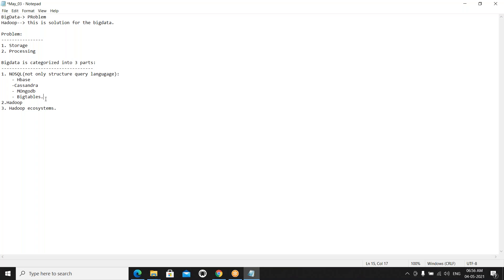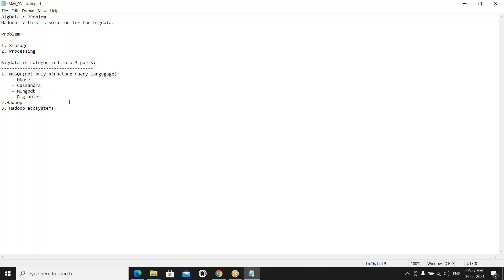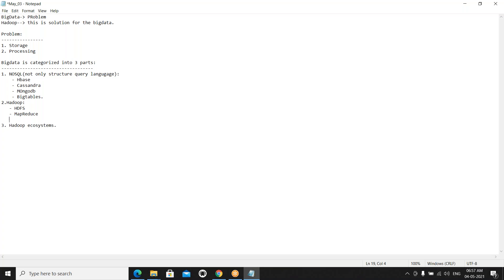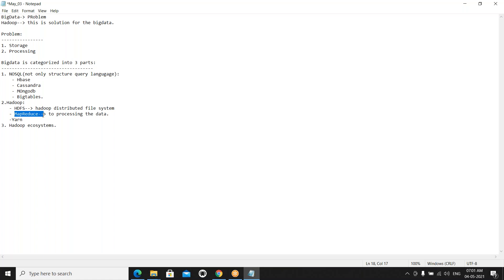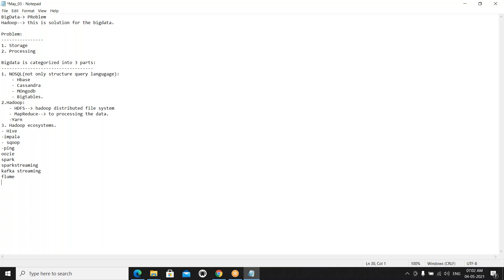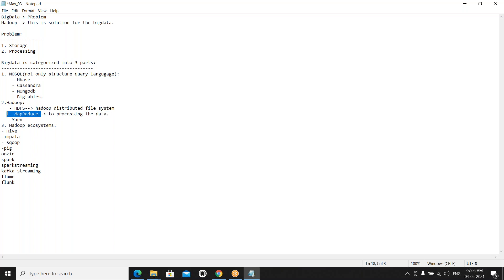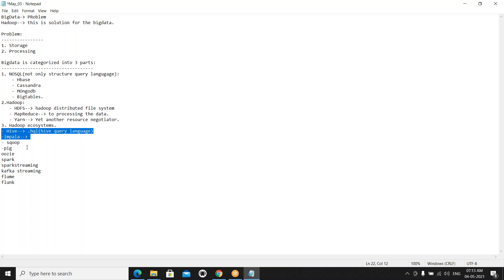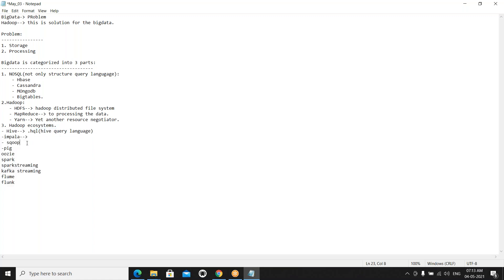Big Data Training Introduction || What is Big Data || 91 8374899166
The Big Data Hadoop and Spark developer course have been designed to impart an in-depth knowledge of Big Data processing using Hadoop and Spark. The course is packed with real-life projects and case studies to be executed in the CloudLab.

This course will enable you to:
1. Understand the different components of Hadoop ecosystem such as Hadoop 2.7, Yarn, MapReduce, Pig, Hive, Impala, HBase, Sqoop, Flume, and Apache Spark
2. Understand Hadoop Distributed File System (HDFS) and YARN as well as their architecture, and learn how to work with them for storage and resource management
3. Understand MapReduce and its characteristics, and assimilate some advanced MapReduce concepts
4. Get an overview of Sqoop and Flume and describe how to ingest data using them
5. Create database and tables in Hive and Impala, understand HBase, and use Hive and Impala for partitioning
6. Understand different types of file formats, Avro Schema, using Arvo with Hive, and Sqoop and Schema evolution
7. Understand Flume, Flume architecture, sources, flume sinks, channels, and flume configurations
8. Understand HBase, its architecture, data storage, and working with HBase. You will also understand the difference between HBase and RDBMS
9. Gain a working knowledge of Pig and its components
10. Do functional programming in Spark
11. Understand resilient distribution datasets (RDD) in detail

Who should take up this Big Data and Hadoop Certification Training Course?
Big Data career opportunities are on the rise, and Hadoop is quickly becoming a must-know technology for the following professionals:
1. Software Developers and Architects
2. Analytics Professionals
3. Senior IT professionals
4. Testing and Mainframe professionals
5. Data Management Professionals
6. Business Intelligence Professionals
7. Project Managers
8. Aspiring Data Scientists